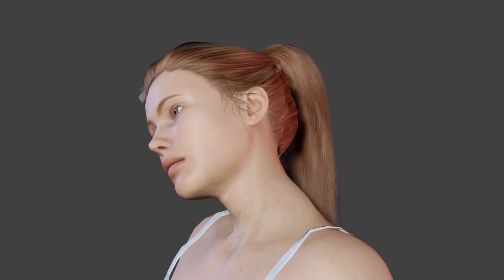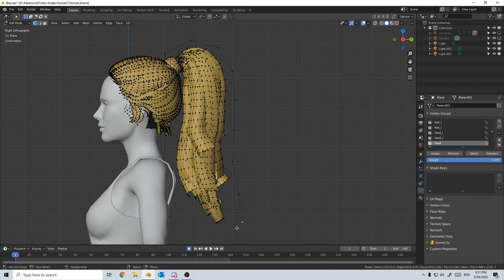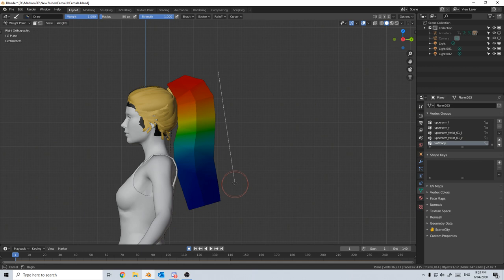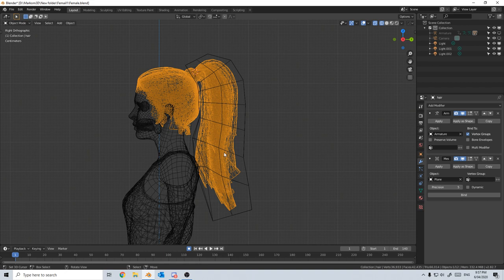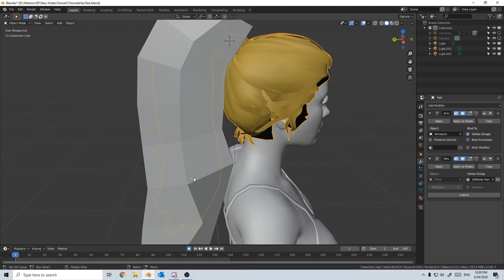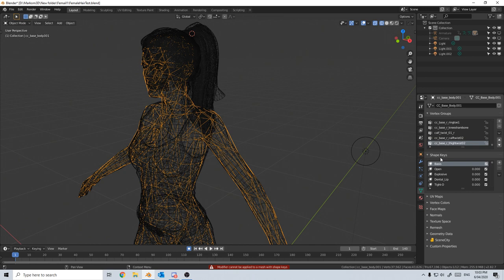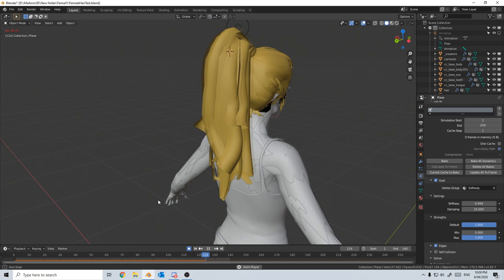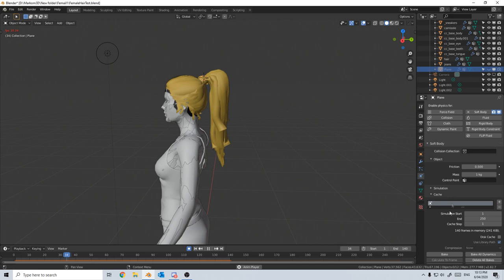Blender how to Animate Hair - Softbody Physics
In this multi step process, I will show you how to animated a ponytail using softbody physics.